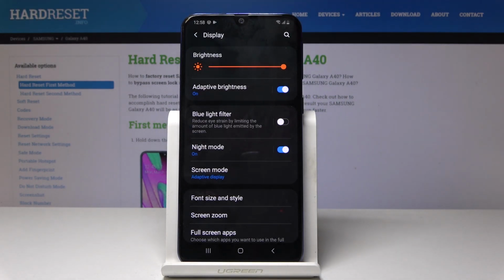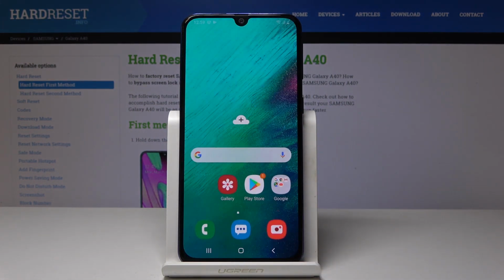How to Enable Night Shield in SAMSUNG Galaxy A40 - Turn On Night Mode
In the following video, we are presenting how to enable night mode in SAMSUNG Galaxy A40. If the displaying of your Samsung is too bright and you wish to give your eyes a bit of rest, then you should stay with us and learn how to get into an advanced feature and activate night shield, you will be able to accomplish automatic rules too.

How to enable Night Mode in SAMSUNG Galaxy A40? How to activate Night Mode in SAMSUNG Galaxy A40? How to use Night Shield in SAMSUNG Galaxy A40? How to personalize Eye Comfort Mode in SAMSUNG Galaxy A40?